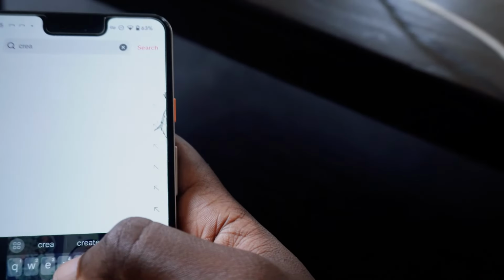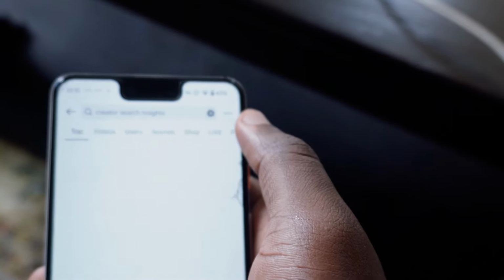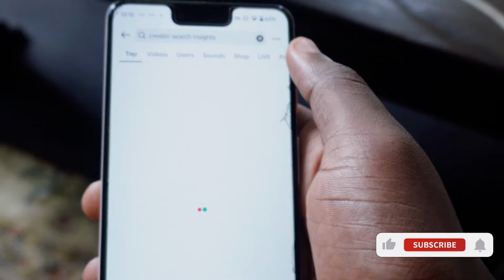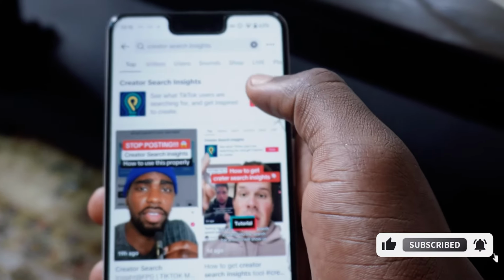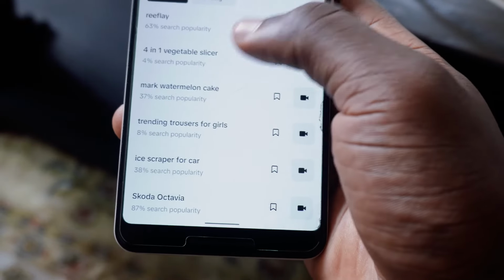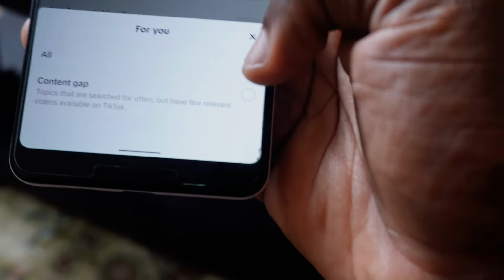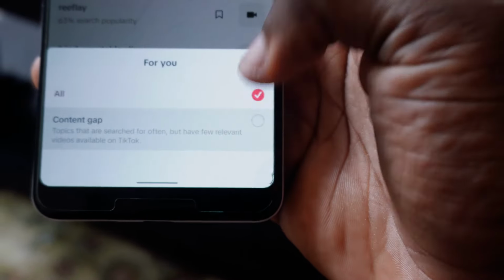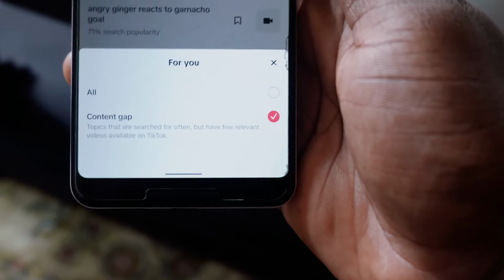How To Use Creator Search Insights On TikTok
Level up your TikTok with Creator Search Insights!
Unlock the secrets of what your audience is searching for with TikTok's new Creator Search Insights tool. In this video, we'll break down how to use it to find trending topics, tailor your content strategy, and get more views!